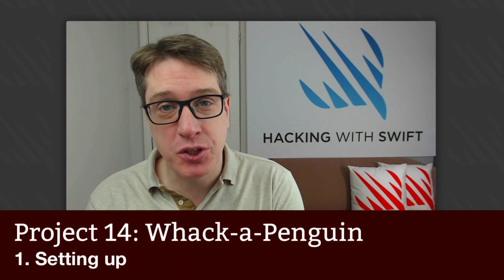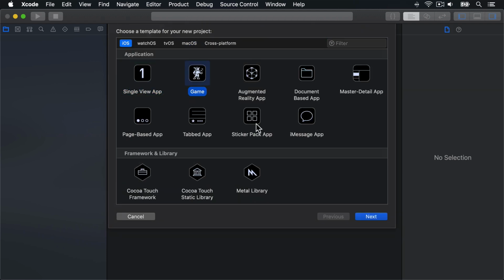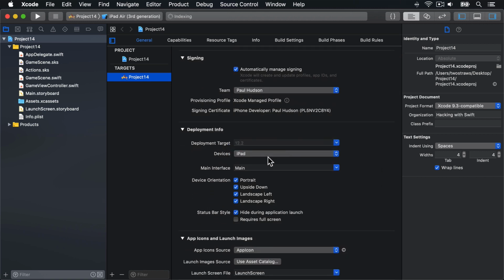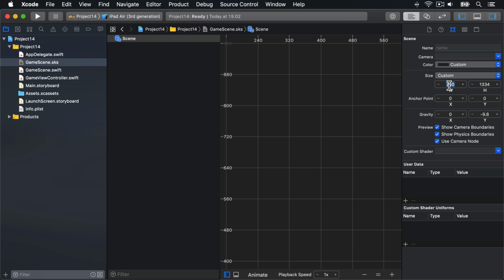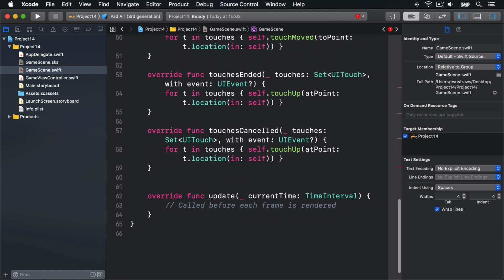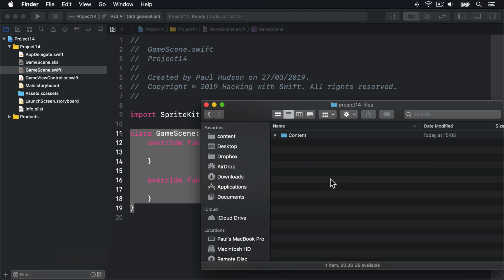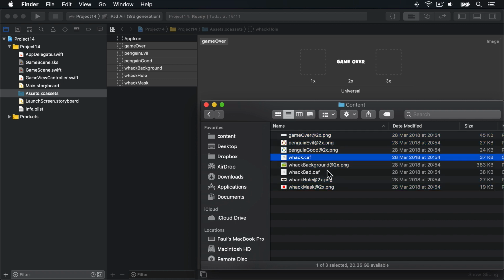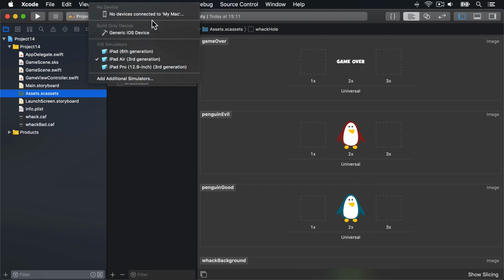Setting up – Whack-a-Penguin, part 1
In this video I outline the project we’ll be making, create a new Xcode project for it, then add our assets.